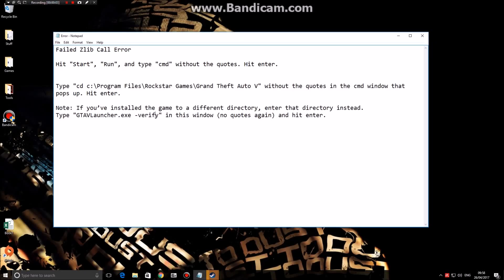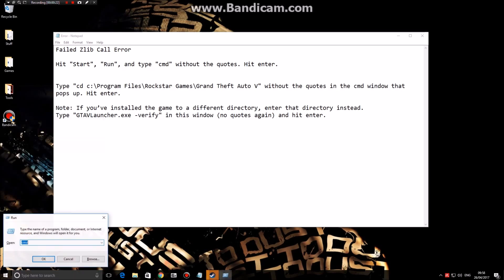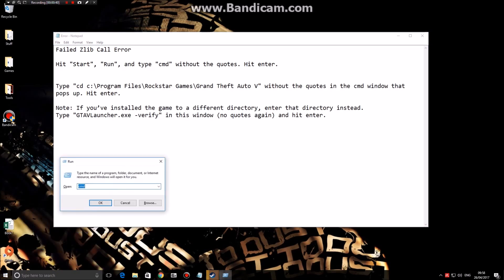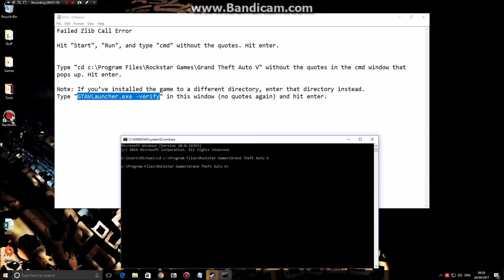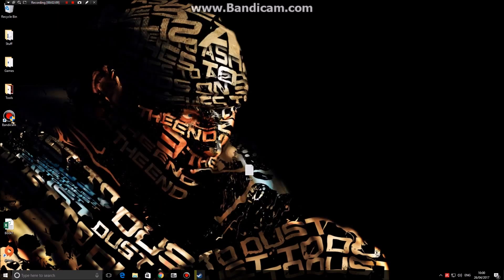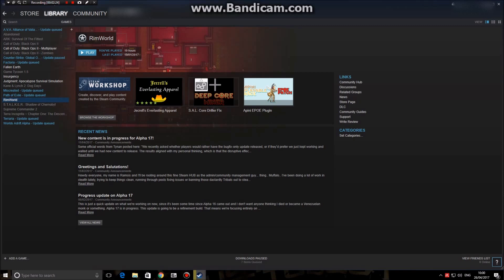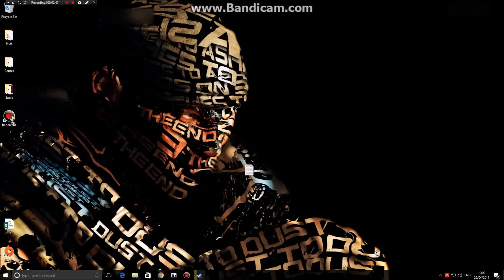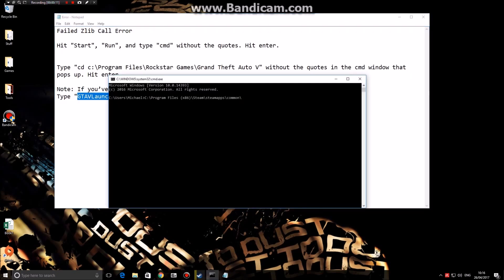How to fix GTA 5 Errors - Failed Zlib call error - BEST FIX - Steam and Rockstar - 2017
Update as of 2018: Might not work with steam. If anyone finds a fix let me know.
Thanks

Hello all,
This is a video showing you how to fix the failed Zlib call error in GTA 5, but also has the potential to fix other errors. So if you have an error/crash, give this method a try.

Music is High - Lyfo